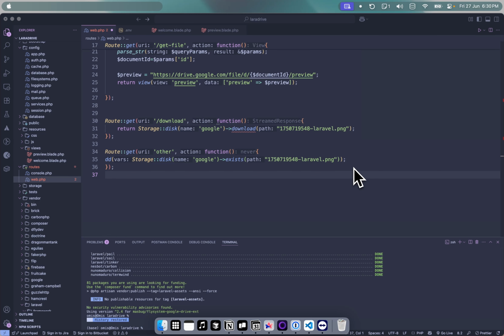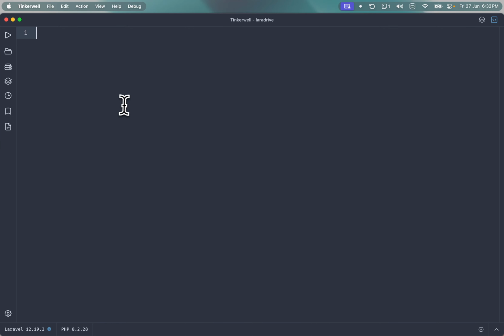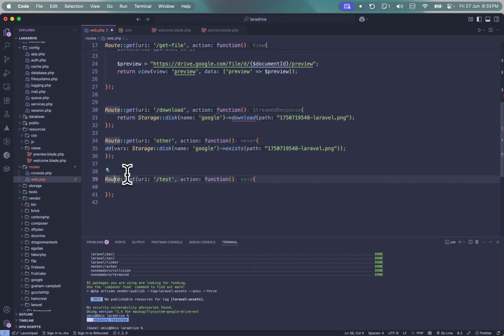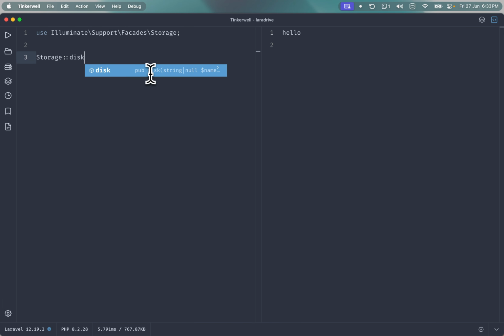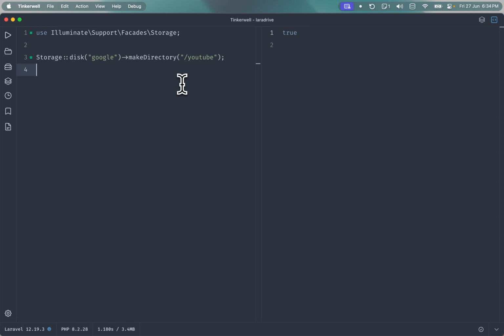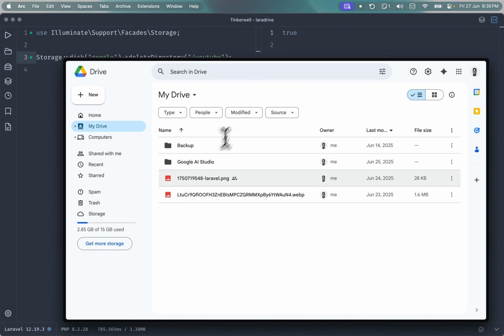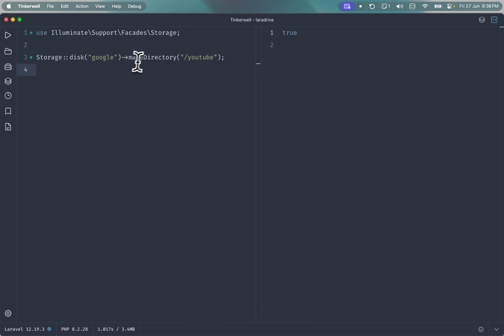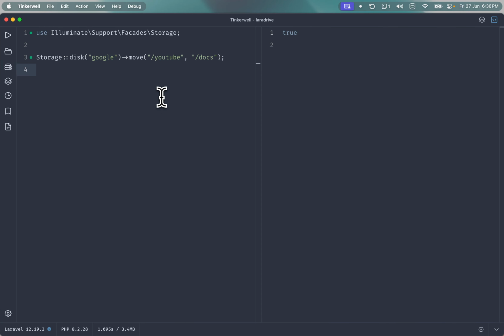Laravel & Google Drive: Creating & Managing Directories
This quick tutorial shows you how to manage Google Drive directories directly within your Laravel project. We'll cover all the essentials: creating, listing, renaming, and deleting folders using the Google Drive API.

⏱️ **Jump to the Code:**
0:00 - Intro
2:30 - Create a New Folder
3:25 - Check Folder Existing
4:00 - Delete a Folder
4:35 - Rename a Folder

This is video #3 in the "Laravel & Google Drive 2025" series.